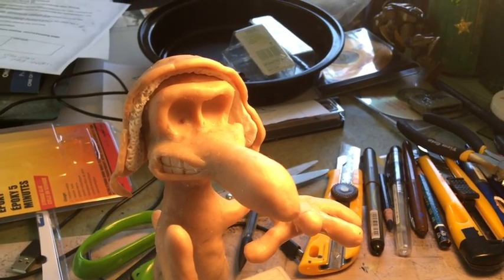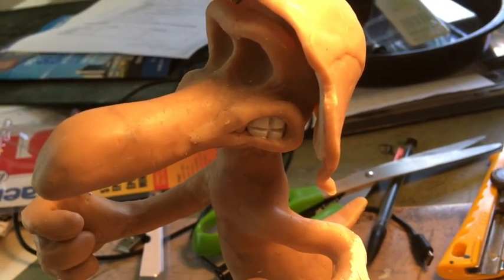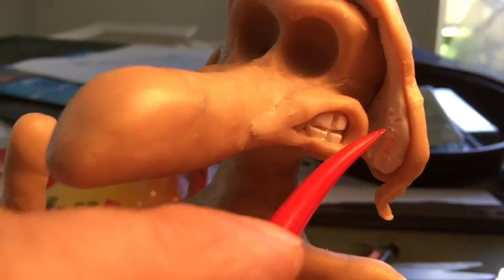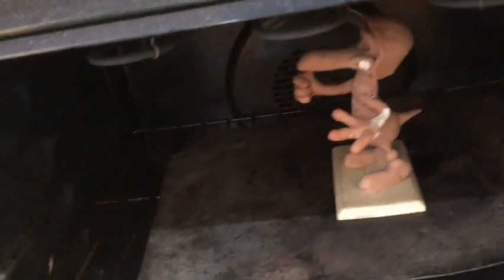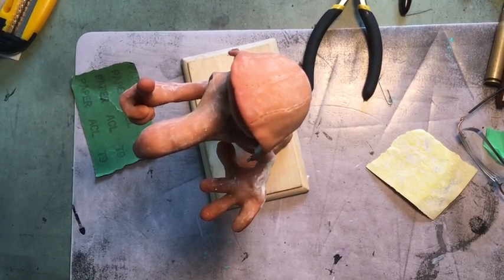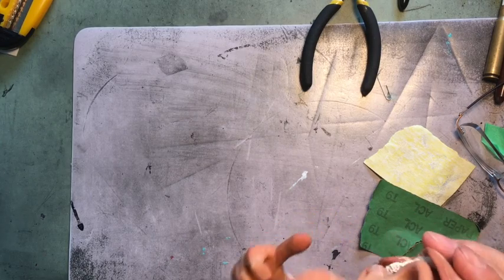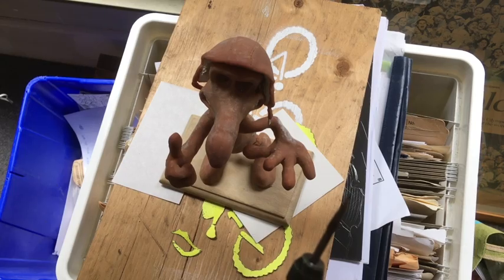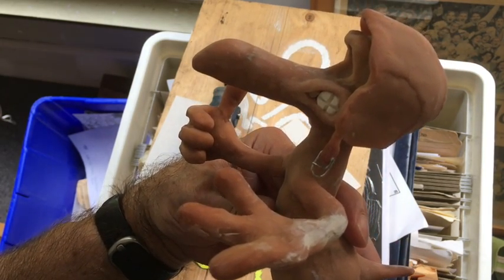Sculpture Progress: Step 9 Sanding, Shaping and..., Baking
Sanding and Shaping with a Rotary Tool/Wool Texture